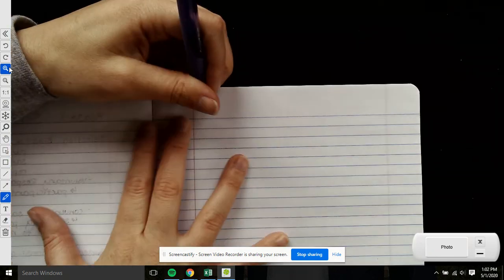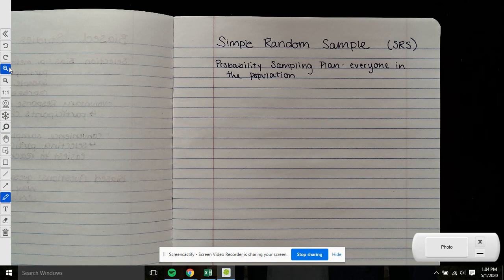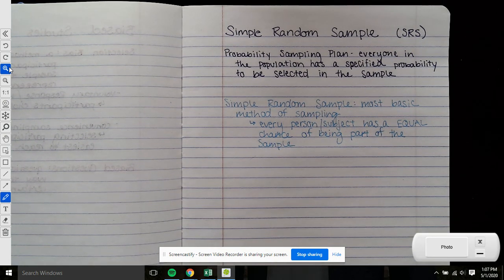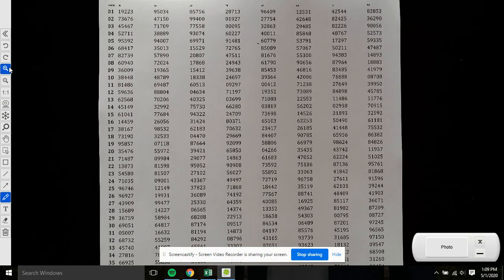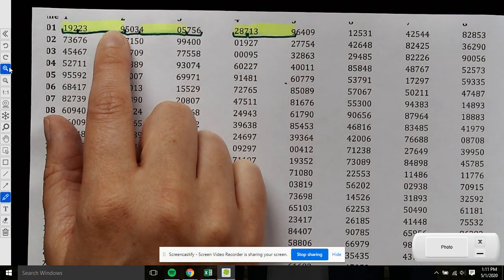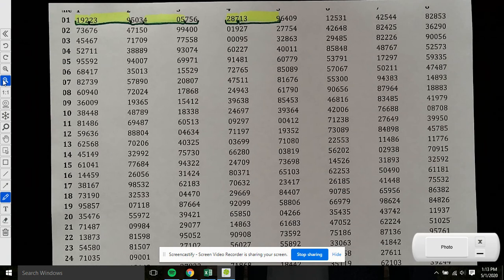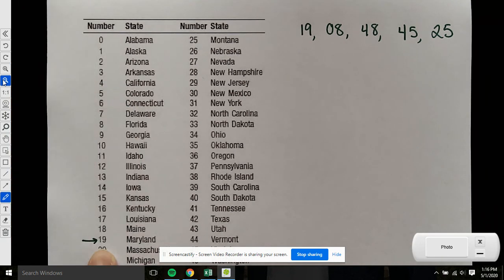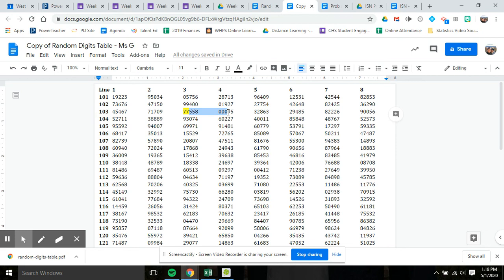P&S Notebook Chat: Simple Random Sampling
What is an SRS and how to take a simple random sample using a Random Digits Table